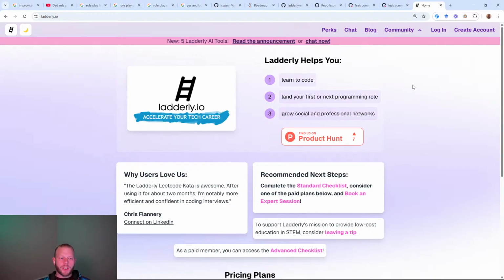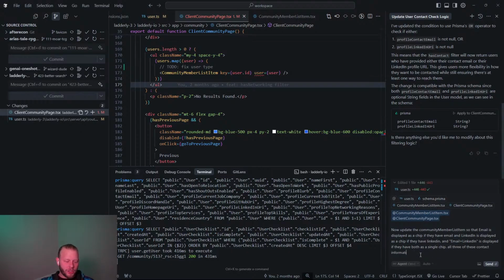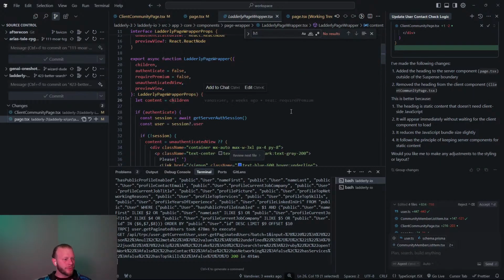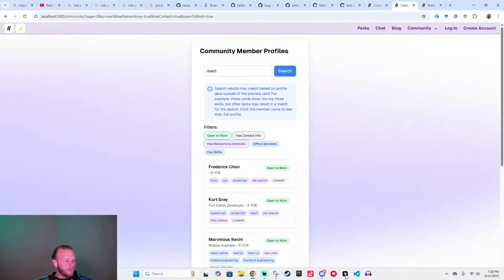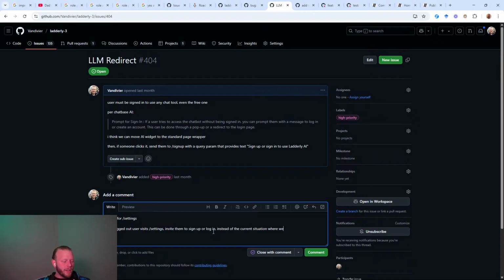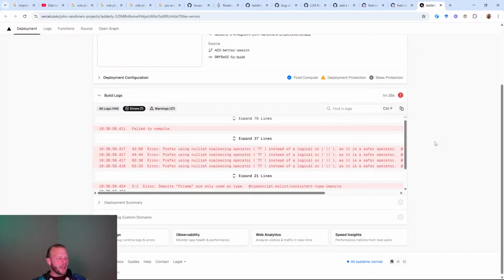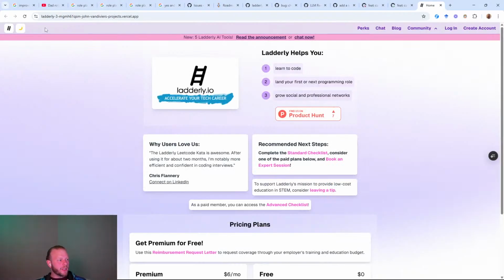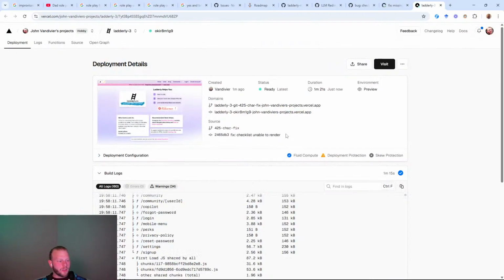foss web dev: better community search